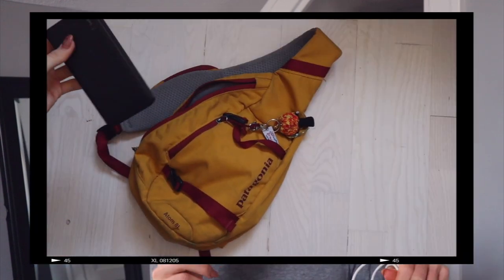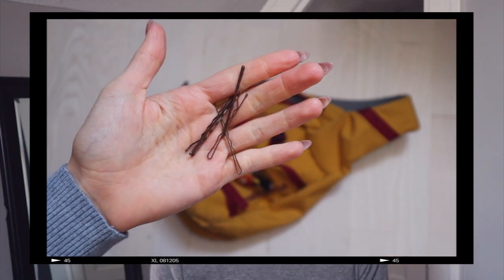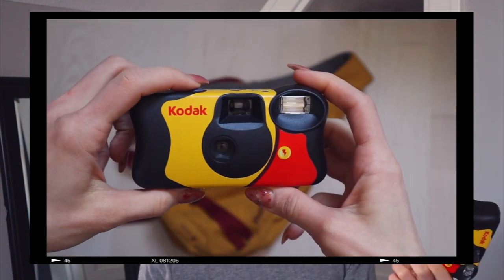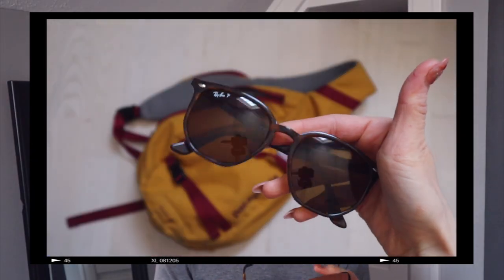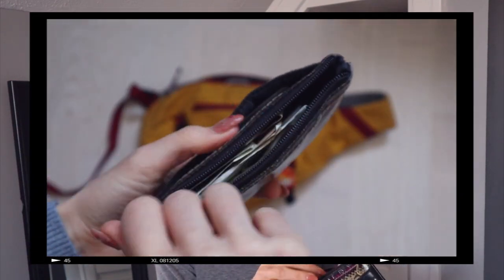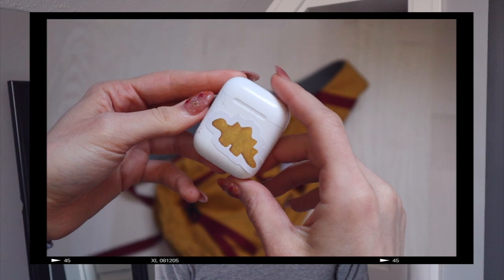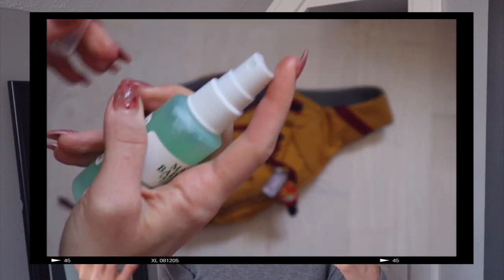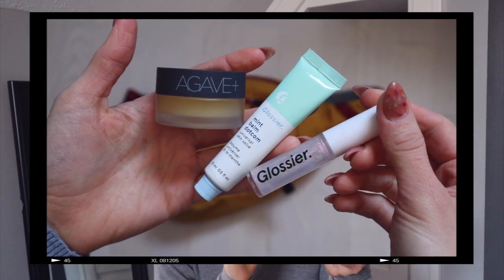What's in my Bag 2020 | Bag Essentials | Patagonia Sling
Hey guys! In today's video, I show you what is in my bag! I show you my essentials, everything from my phone to skincare! As always, Like if you liked and sub for more!